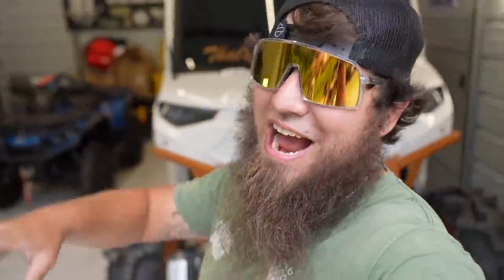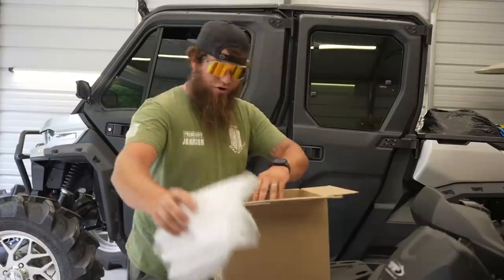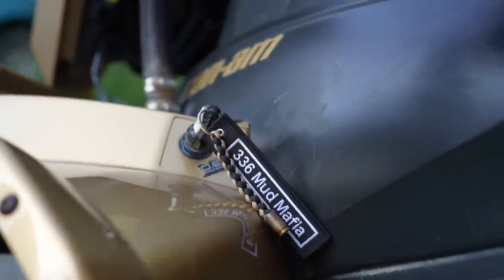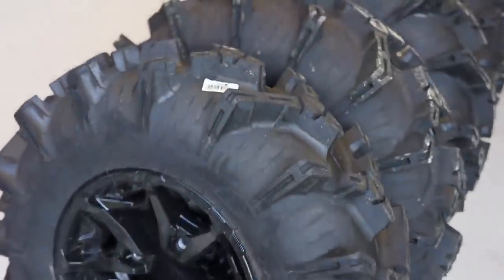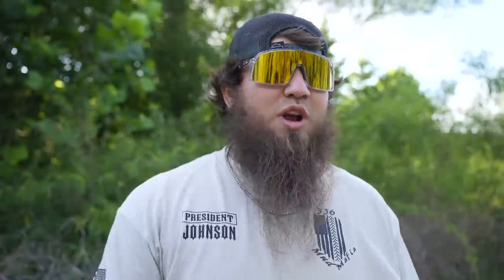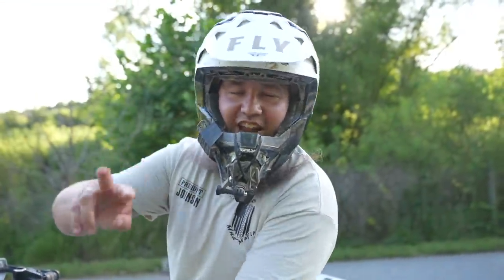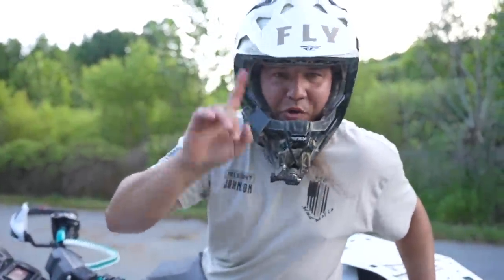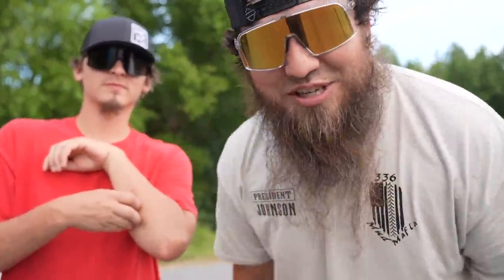I Can NOT Believe It's That FAST!! *STUPID FAST*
Thanks guys for the continuous love and support, Much love for you guys!

Also our TikTok - 336mudmafia
                               therealjoejohnson
                               therealjmoney336

Add the snap - joe_johnson336

Also check out carnage_cords for all your pull, tow straps to match your unit!! Let him know the Mafia sent you!

Other pages we highly recommend watching!!

 @Braydon Price

 @Kyle Cullen

 @MC Production Garage ​